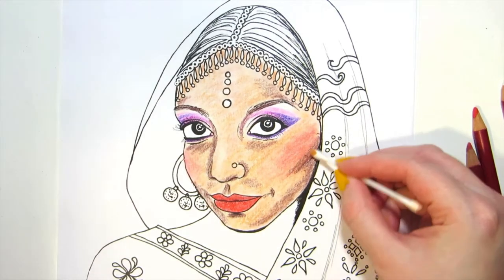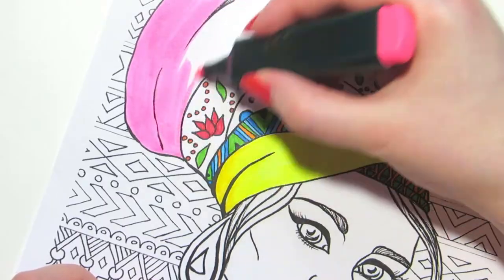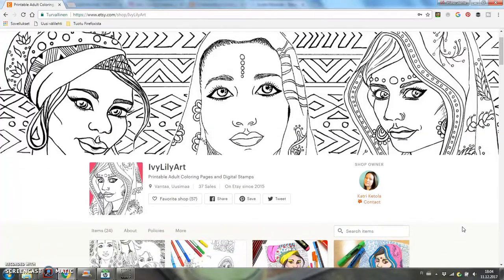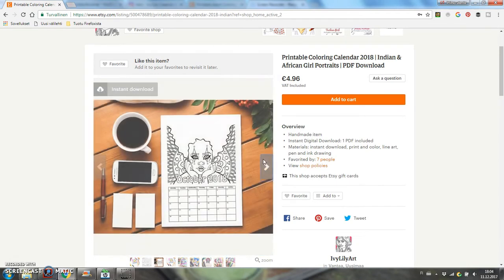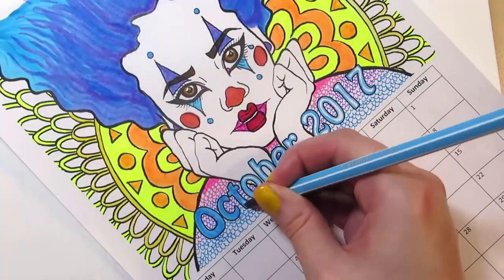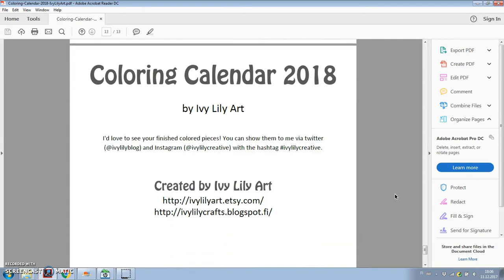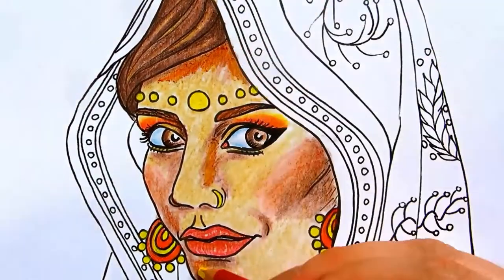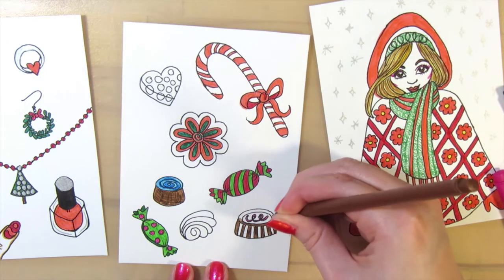African and Indian Coloring Book Pages, Calendars and Cards || Download and Print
African and Indian coloring book and other products to download and print. If you like coloring, the line arts of my paintings and drawings are available in my Etsy shop IvyLilyArt to color in yourself. They are mostly ethnic portraits such as Indian and African girls including ethnic patterns and fashion. You can buy the printable coloring pages individually or as a coloring book. Besides coloring pages, there are also coloring calendars and coloring Christmas cards.

They're instant downloads which means that when you buy a coloring book or pages from my shop, you don't have to wait for them to get delivered by mail. Instead you'll get a link to the PDF file, when your payment is confirmed, which is usually right away. And then you can print out the PDF and color it. I recommend using colored pencils, pastels or water-based markers, if you're printing on normal copy paper. But you can also print it on something thicker or even transfer the line art to a different surface like canvas or watercolor paper.

I'd love to see your finished works! You can show them to me on Twitter, Instagram or Facebook. I might share them on my videos or social media with a credit to you, of course.

You can test out a few coloring pages before buying by joining my email list, where I give out free samples. And you'll find coloring tips and speed coloring videos for inspiration and behind the scenes videos of making coloring pages on my YouTube channel.

*My art supplies & YouTube gear

YOUTUBE FILMING GEAR & SOFTWARE
*Camera: Canon PowerShot SX260
*Tripod: Hama Star 700 EF
Microphone: Camera's microphone
*Video editing: HitFilm 4 Express / Adobe Premiere Pro

MUSIC
• Christmas Spirit by Nicolai Heidlas

• PicMonkey - Free image editor online